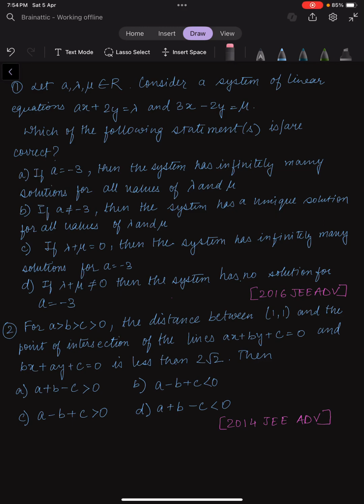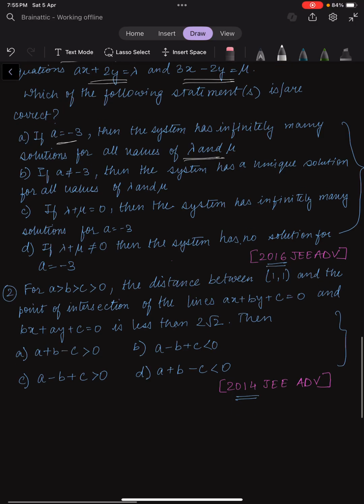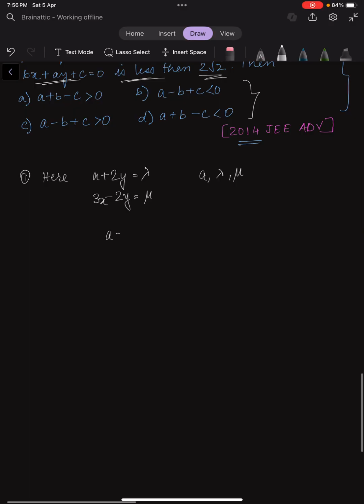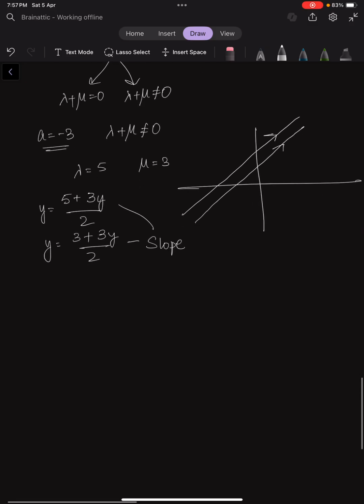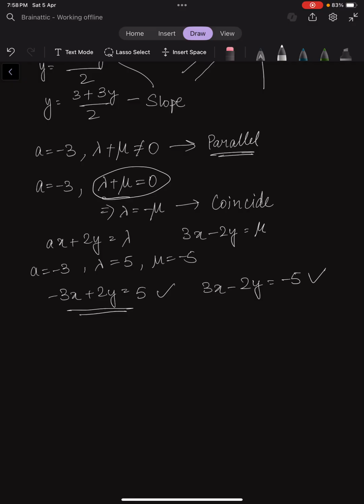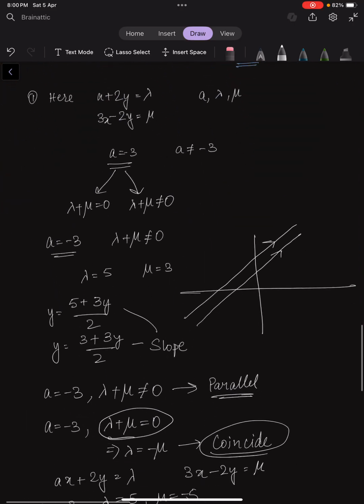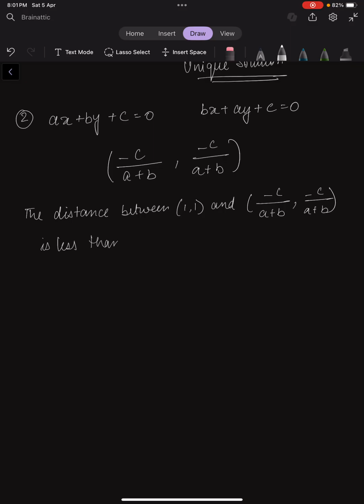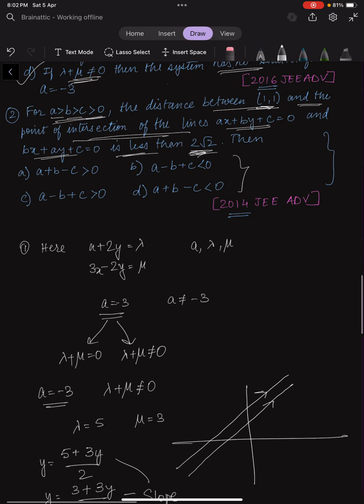Have fun solving problem from JEE advanced 2014 and 2016 on straight lines!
Drop your comments below on any questions you might have or any topics you want us to cover in upcoming videos. Cheers 😎

The questions will be uploaded sooner to our Instagram. Do check it out.